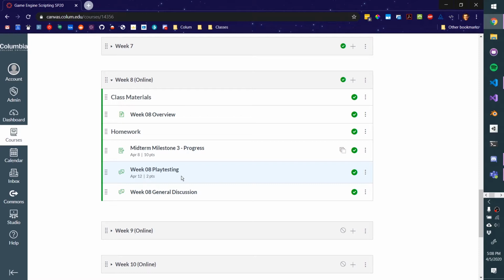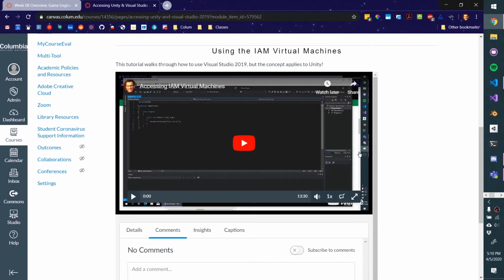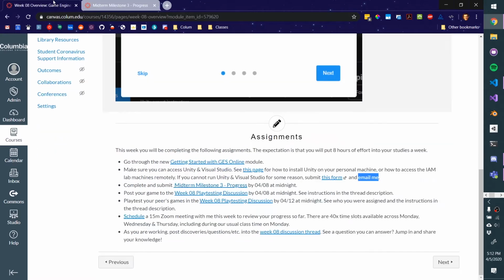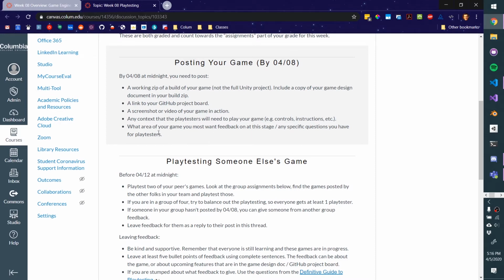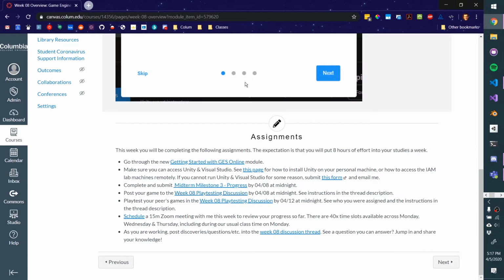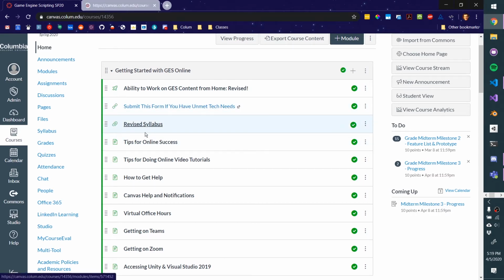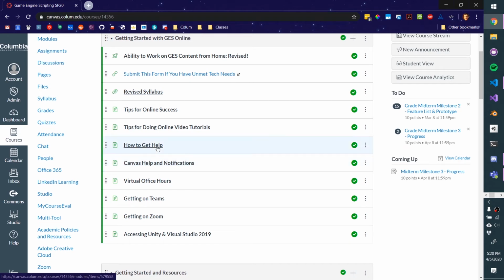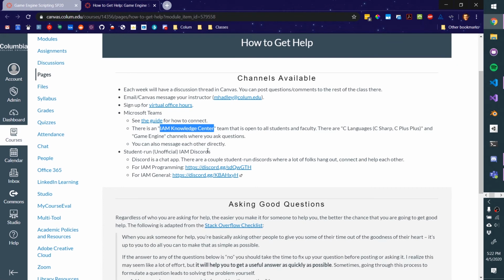GES SP20: Week 08 Overview